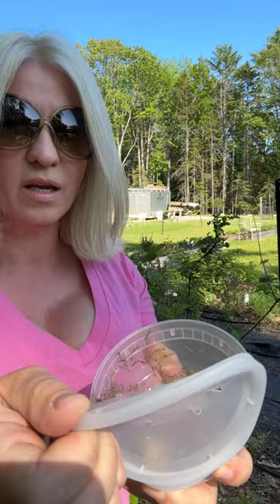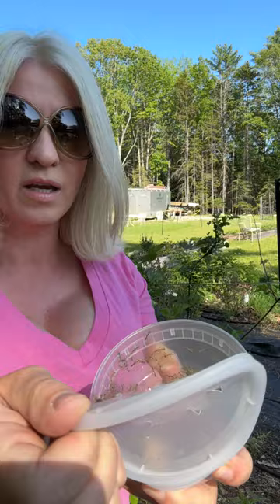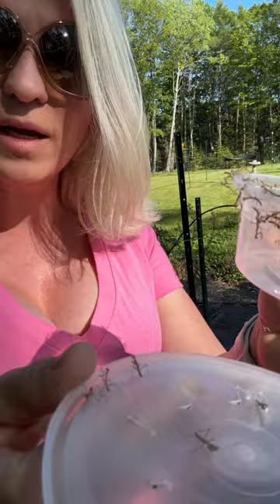Releasing 200 baby praying mantises that hatched from an egg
Releasing 200 baby praying mantises that just hatched